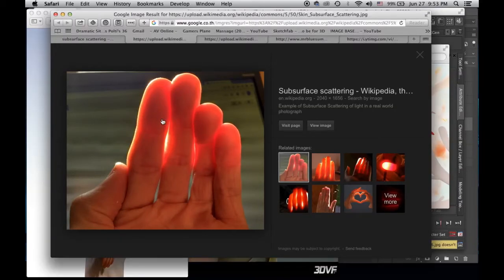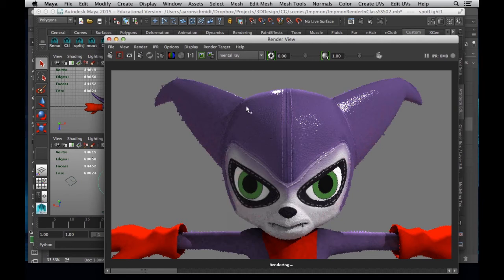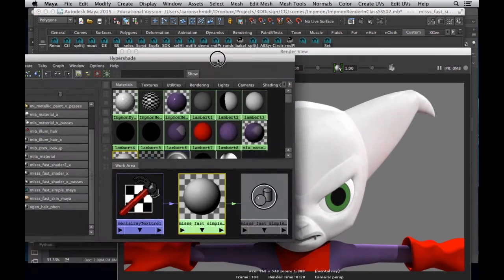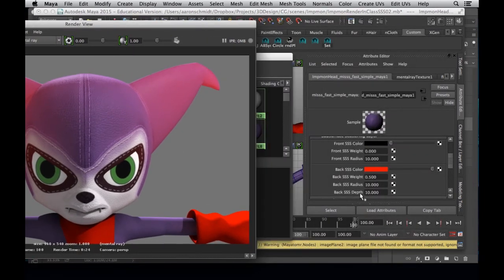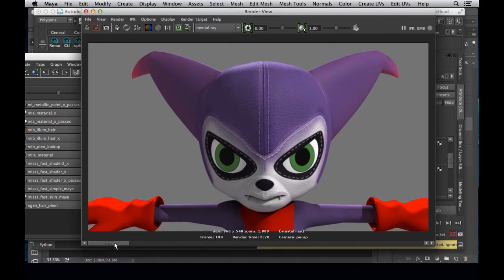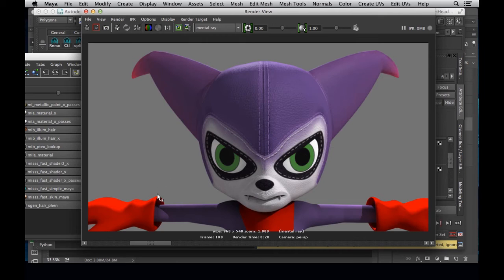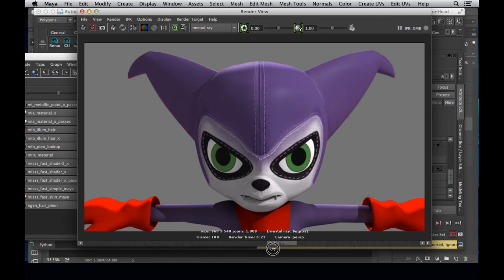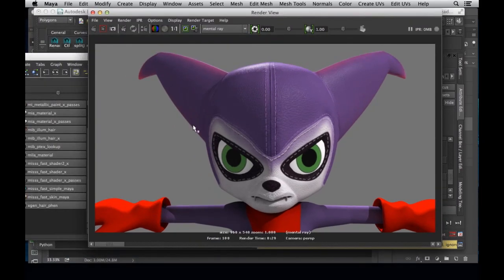Basic Impmon SSS Texture Tutorial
Basic Impmon SSS Texture Tutorial for Maya 2015